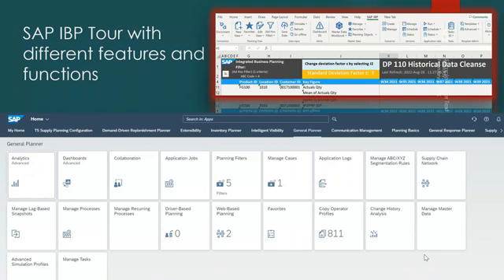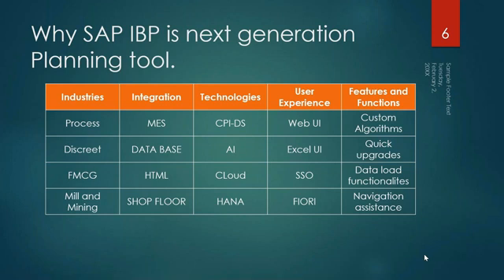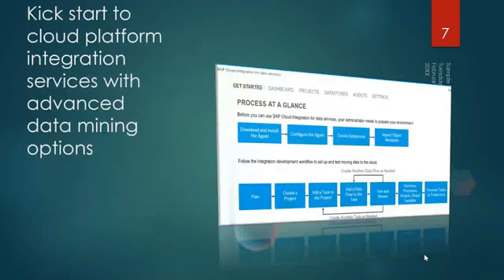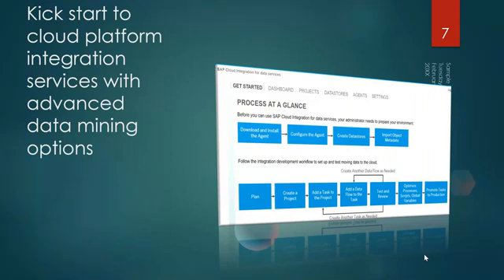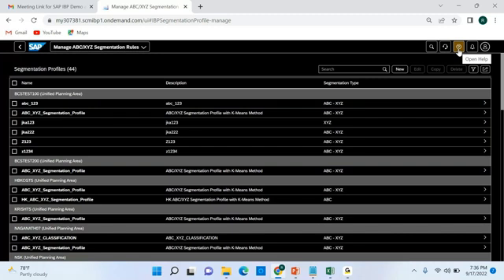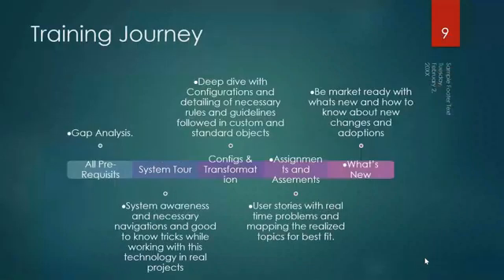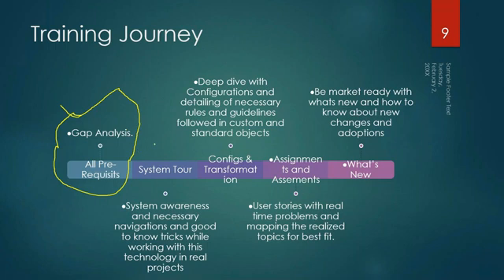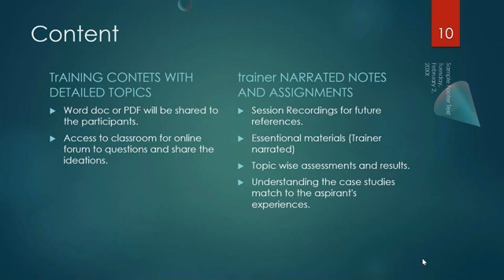𝐒𝐀𝐏 𝐈𝐁𝐏 𝐃𝐞𝐦𝐨 𝐒𝐞𝐬𝐬𝐢𝐨𝐧 – 𝐋𝐞𝐚𝐫𝐧 𝐈𝐧𝐭𝐞𝐠𝐫𝐚𝐭𝐞𝐝 𝐁𝐮𝐬𝐢𝐧𝐞𝐬𝐬 𝐏𝐥𝐚𝐧𝐧𝐢𝐧𝐠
🎯 Key Topics in the Demo Session:

Introduction to SAP IBP & Its Role in Supply Chain Management
Demand Planning & Forecasting
Supply Planning & Inventory Optimization
Sales & Operations Planning (S&OP) Process in IBP
Integration of IBP with SAP S/4HANA & SAP APO
Real-Time Business Scenarios & Use Cases
SAP IBP Certification Guidance & Career Opportunities

💡 Training Features You’ll Get:
✔️ Free Demo Session (Interactive)
✔️ Instructor-led Online Training by SAP IBP Experts
✔️ 24/7 SAP IBP Server Access for Hands-on Practice
✔️ Real-Time Case Studies & Scenarios
✔️ Lifetime Access to Study Materials & Recordings
✔️ Flexible Scheduling for Professionals

🔹 Supply Chain Professionals & Consultants
🔹 SAP APO / SAP SCM Consultants transitioning to IBP
🔹 Business Analysts, Demand Planners, and IT Professionals
🔹 Freshers aspiring to start a career in SAP Supply Chain & Planning

🌍 Why Choose Us for SAP IBP Training?

Trainers with 12+ Years of SAP Supply Chain Experience
Training Designed as per Latest SAP IBP Version
Case Studies & Real-Time Project Simulations
Affordable Pricing with High Value
Certification-Oriented Training with Placement Support

✨ Career Benefits of SAP IBP:

High demand in Manufacturing, FMCG, Pharma, and IT Industries
Roles: SAP IBP Consultant, Supply Chain Planner, Business Analyst, Solution Architect
Salary Range: ₹7 LPA – ₹22 LPA (India) | $95,000+ (USA)
Global Opportunities in Consulting & MNCs